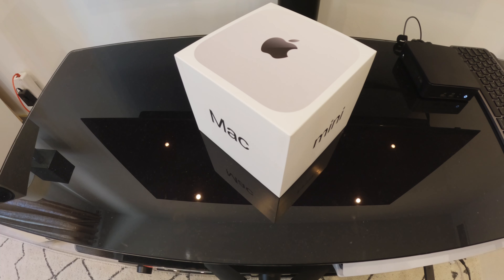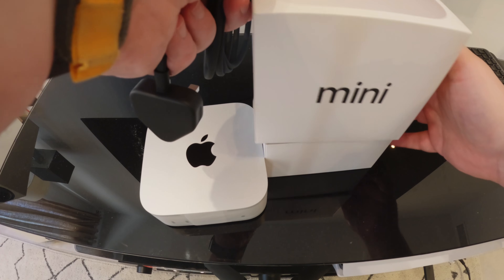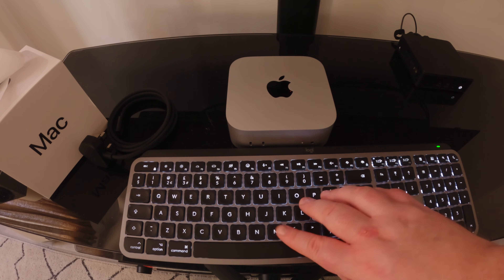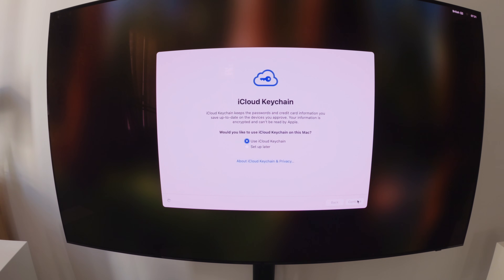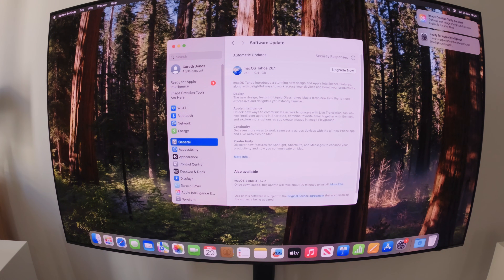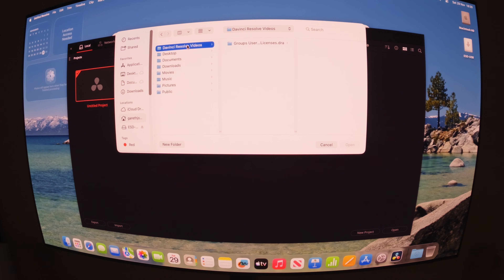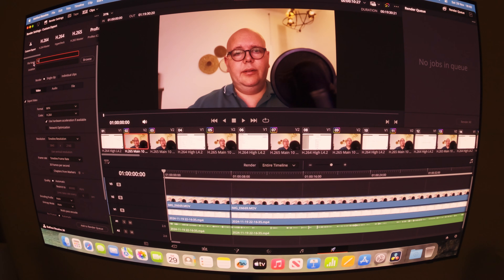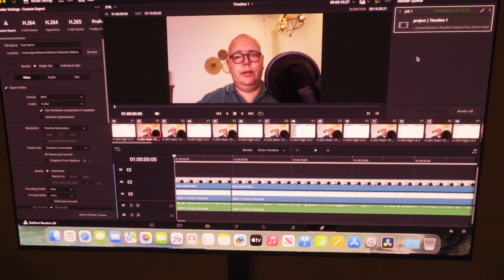Is Mac Mini REALLY Worth It for Video Editing in 2025?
In this video i unbox my new Apple Mac Mini base model with 256GB hdd and 16GB Ram and go through the setup process and at the end run a test to see just how much faster it is compared to my Intel i7 48GB ram NUC.  The software I will be using is the free version of Davinci Resolve.